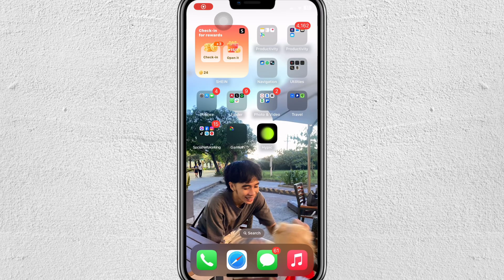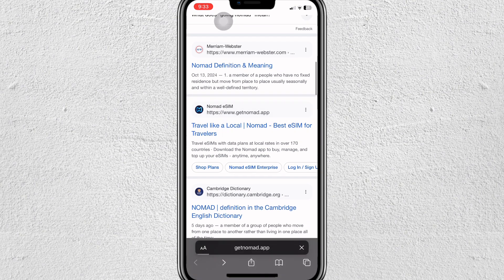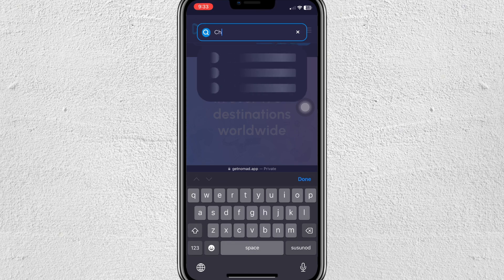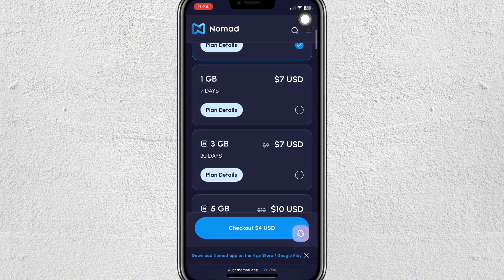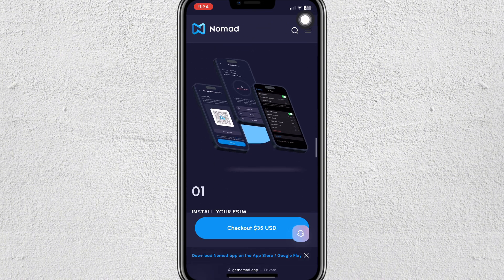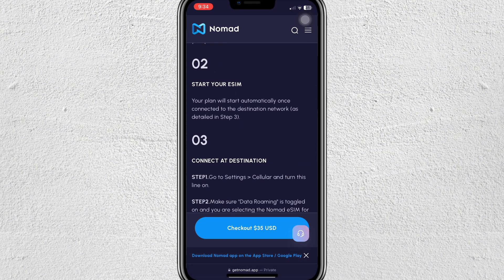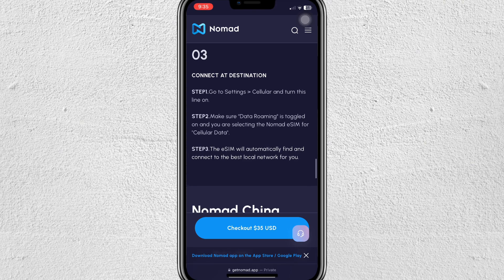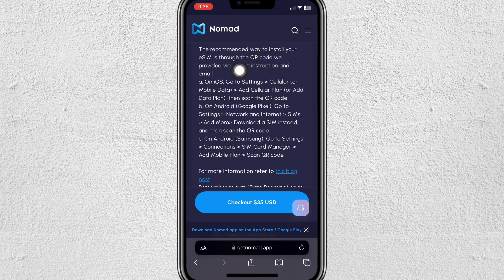How To Use Nomad eSim iPhone (Step By Step)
How To Use Nomad eSim on iPhone (Step By Step)

Learn how to use Nomad eSim on your iPhone. In this video, I’ll guide you through the step-by-step process to set up and activate your Nomad eSim for seamless connectivity.

Timestamp:

00:00 Intro
00:09 Use Nomad eSim on iPhone